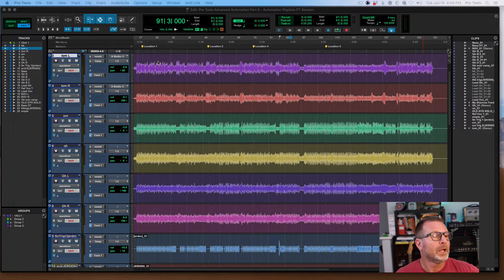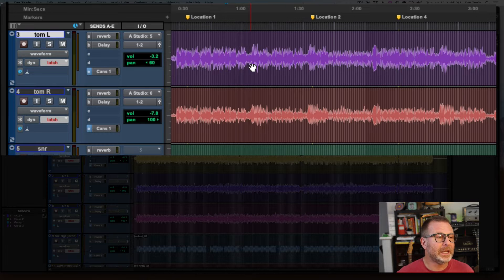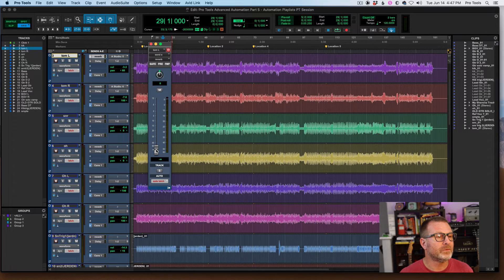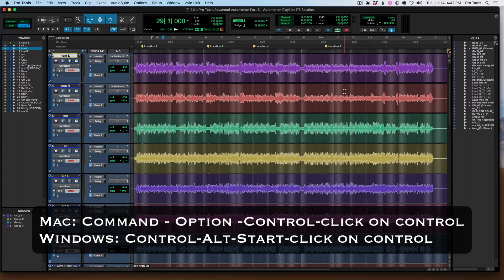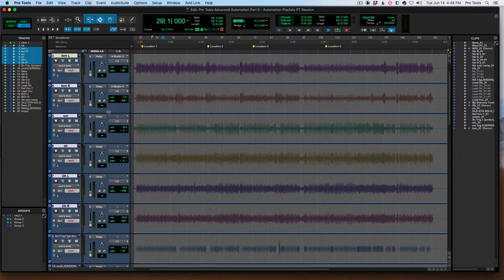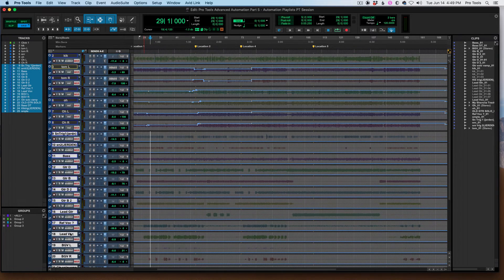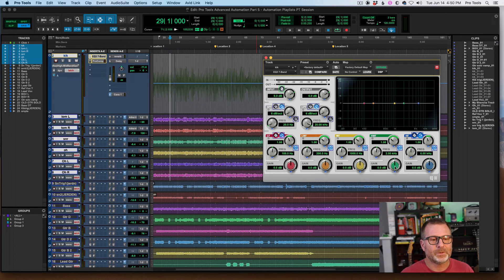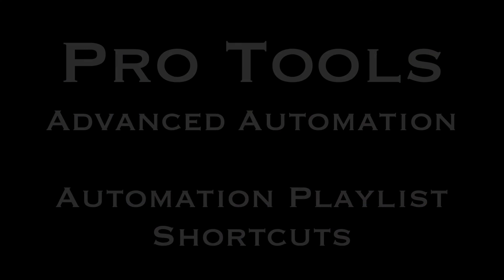Pro Tools Advanced Automation Part 5 Automation Playlists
Shortcuts to get you to the various volume, pan, mute, send, plugin parameter automation playlists... a must for mixing!